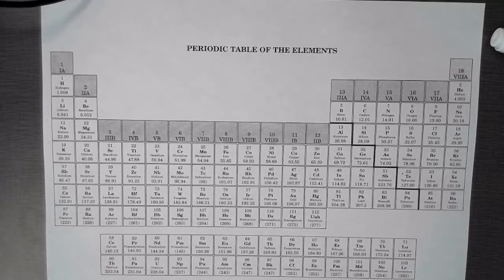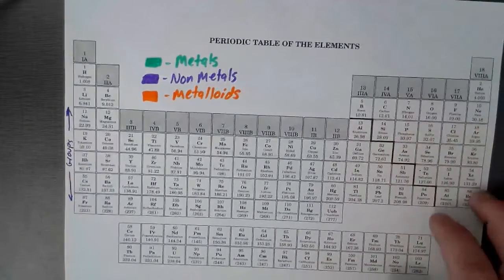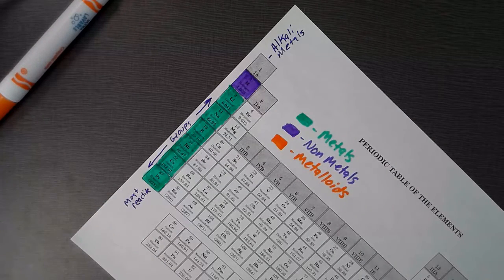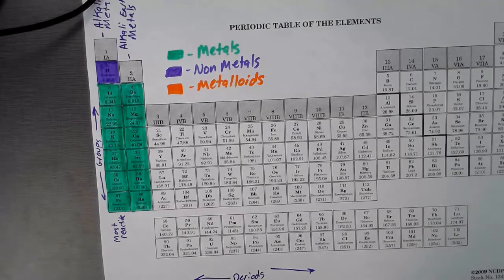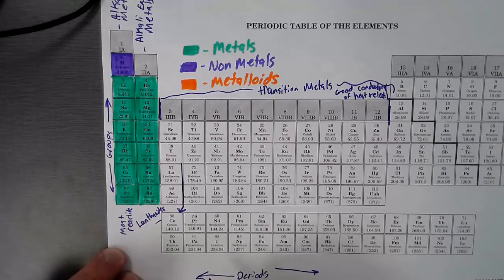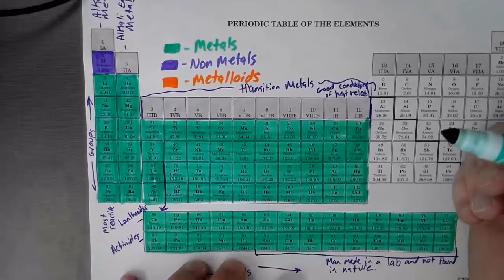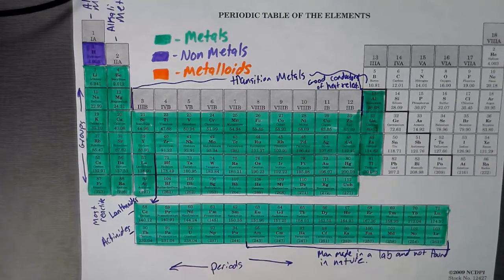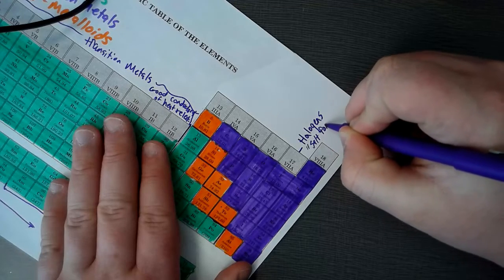Periodic Table Color Coding